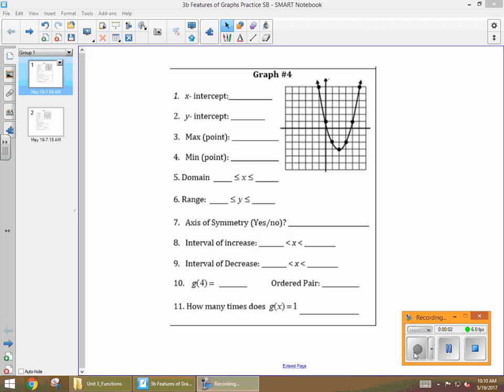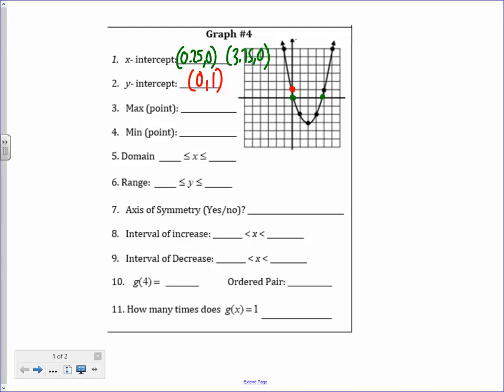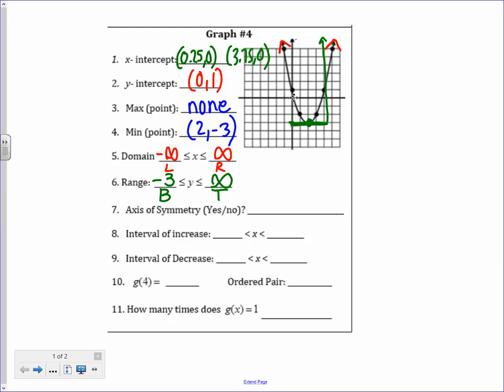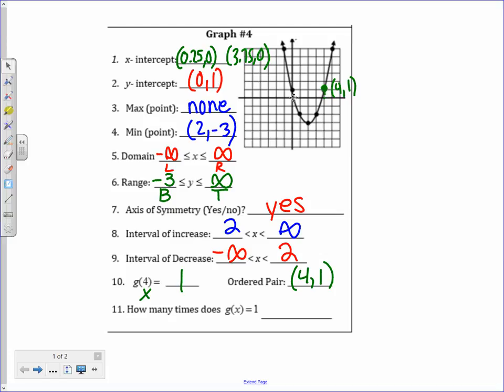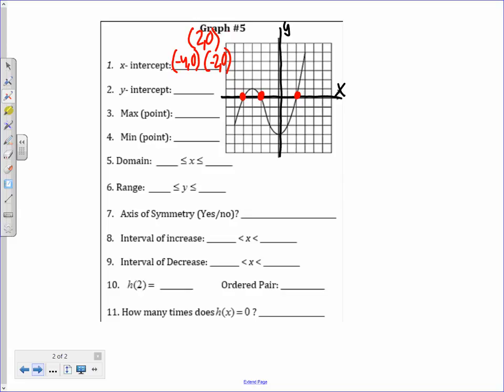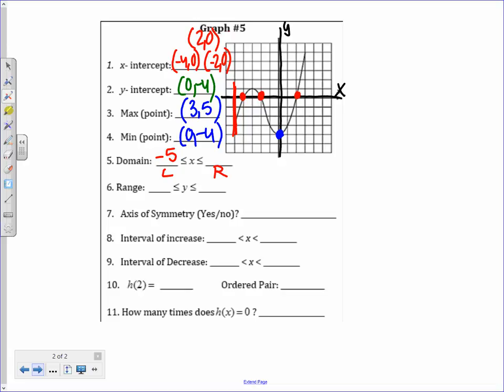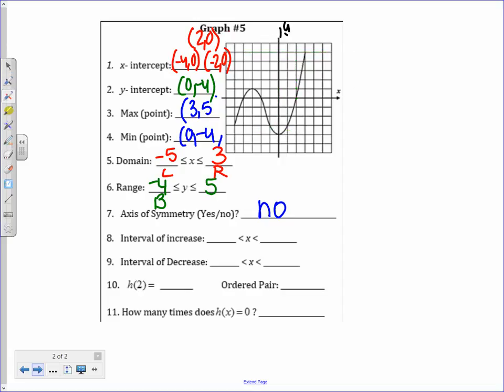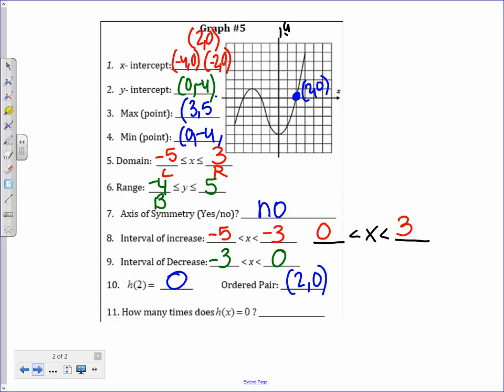Unit 3 Lesson 3 Practice